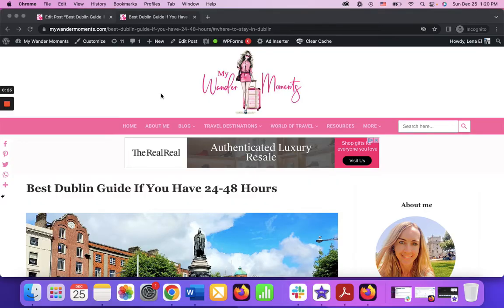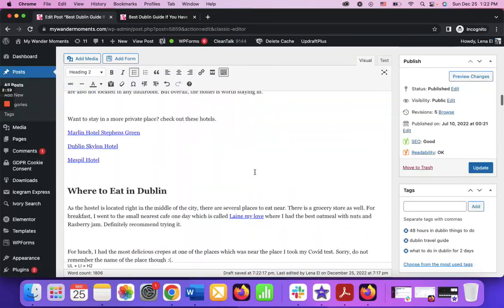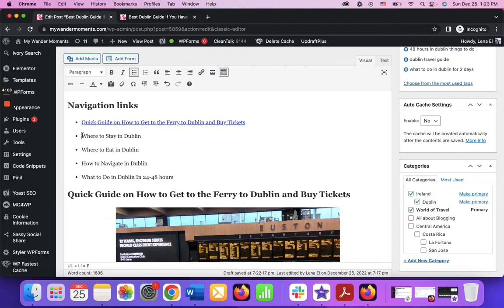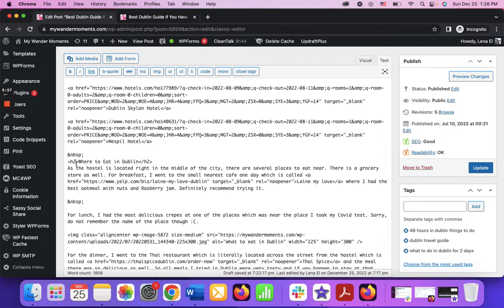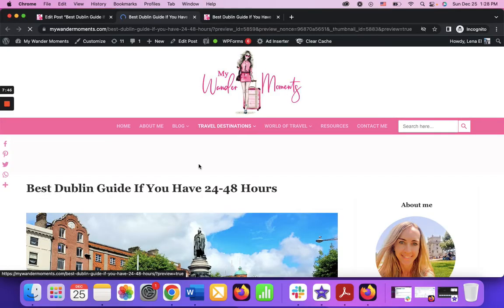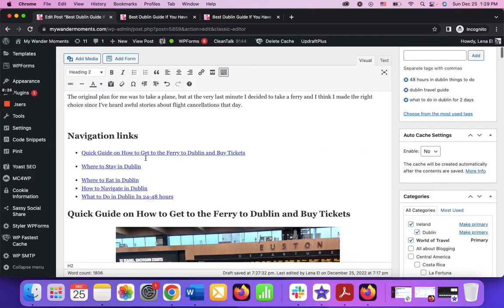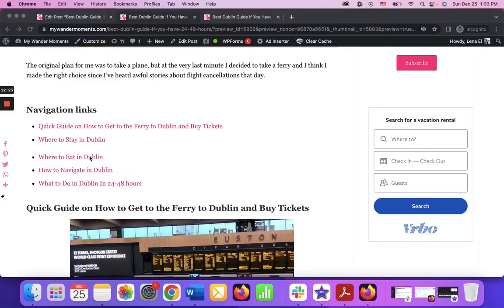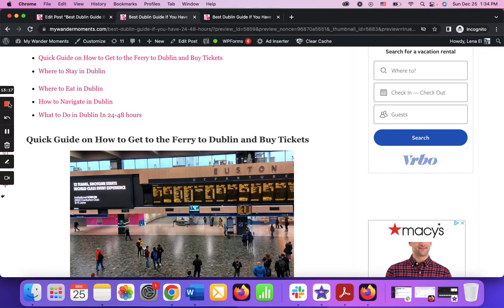How to Create Anchor Links with a Classic Editor in Wordpress| How to Make a Link Clickable.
Here is a quick tutorial on How to Create Anchor links for your website without any hard skills needed. Easy for beginners and can be done in just a few minutes.

Anchor links are a great addition to your site as they let the user jump to a specific part of your page in just a second instead of manually scrolling through the content. Anchor tags also help with Google SEO, as they can be shown by Google for the same purpose.